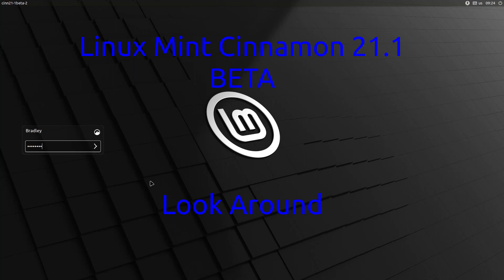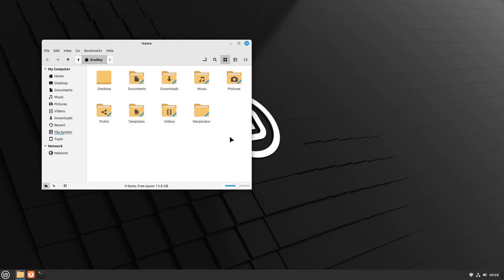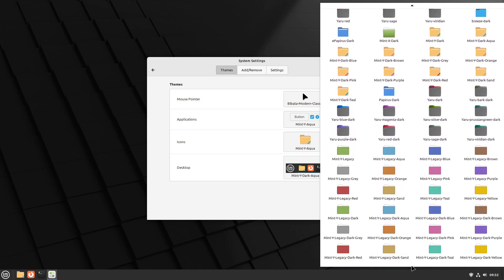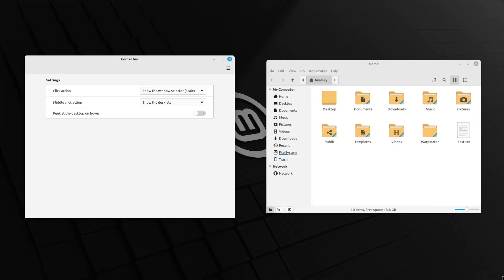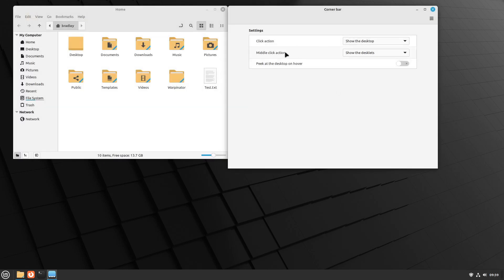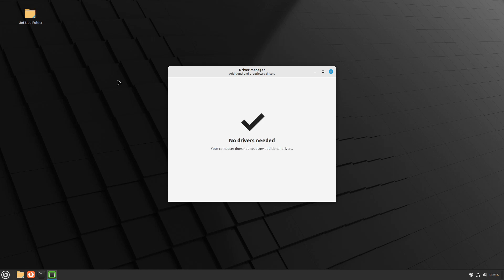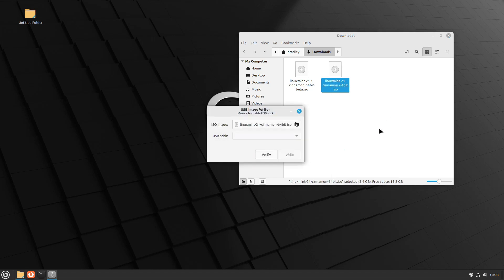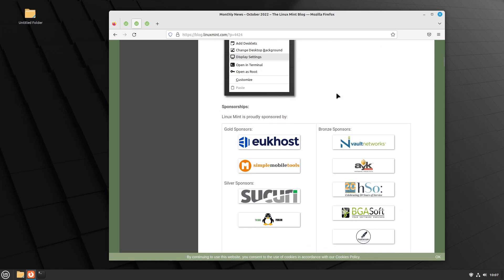Linux Mint Cinnamon 21.1 (Beta) Look Around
Some new tools, tricks and colours in Linux Mint 21.1 Cinnamon (Beta). No technical stuff just a look at the system and some of the changes coming in Linux Mint 21.1 'Vera' hopefully before 2022 ends.
The colour changes really took me by surprise! The ISO file verification tool is easy to use and the new 'Corner Bar' is interesting. Lots of changes for a 'point' (21 to 21.1) release.

This was done on a virtual machine.